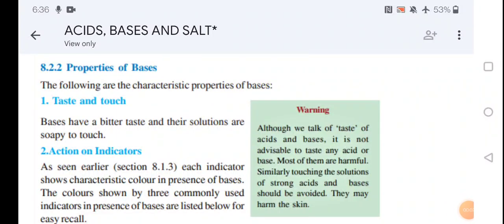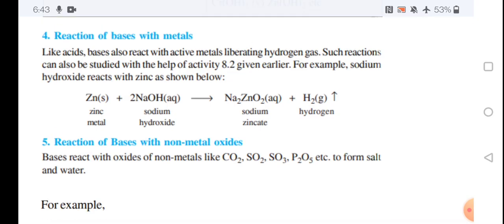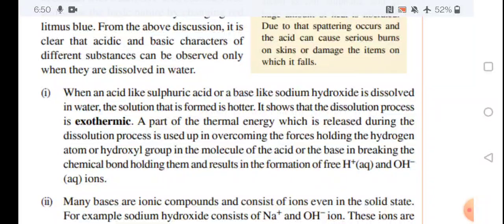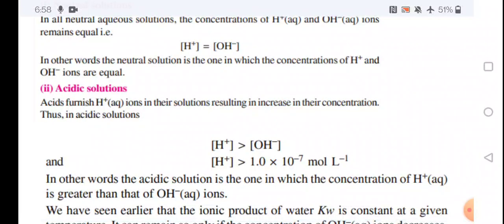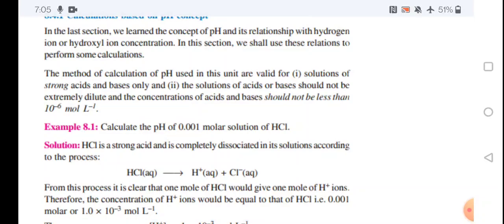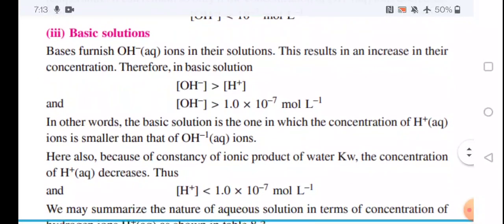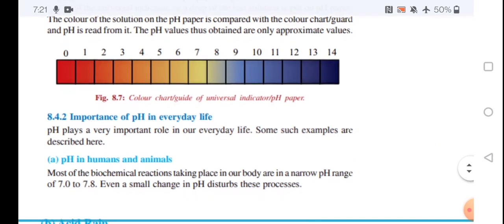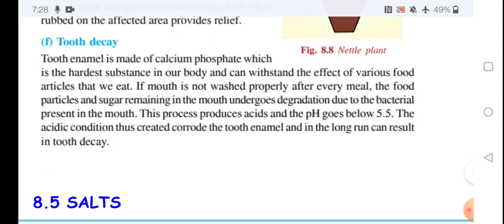acid base part3